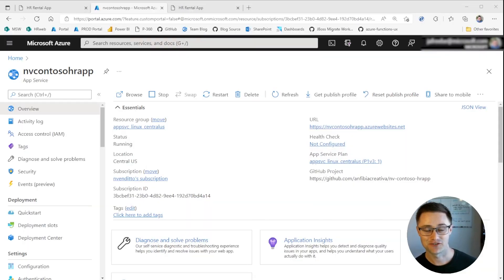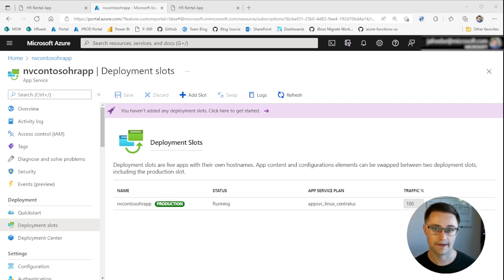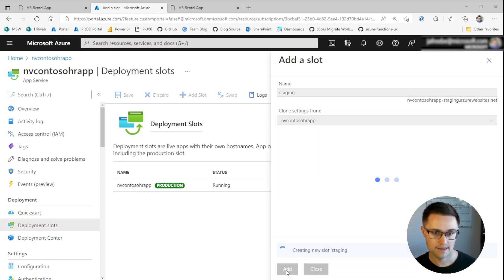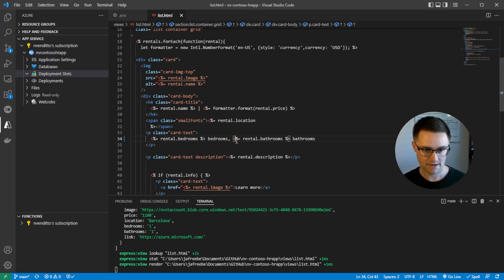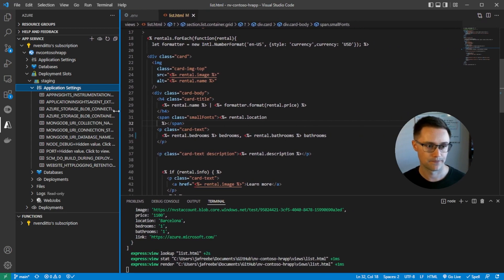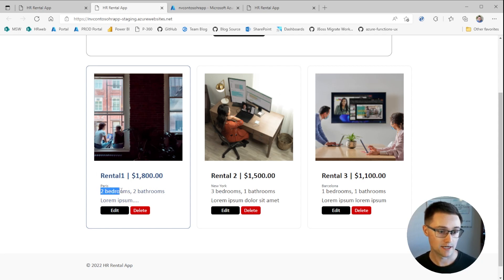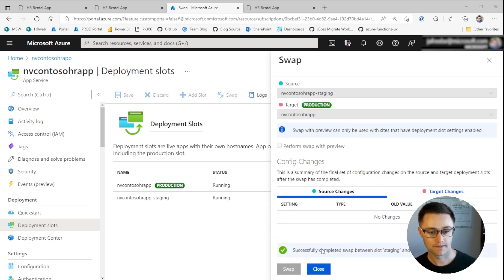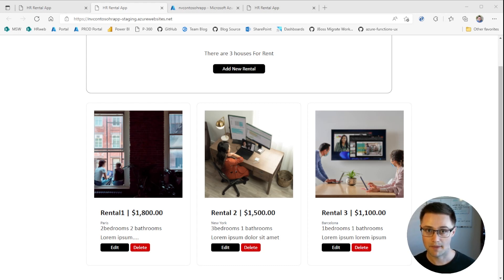Creating deployment slots and staging environments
Video 4 of a 6-part series. Create an App Service deployment slot and staging environment to make changes to your Node web app in Azure App Service.